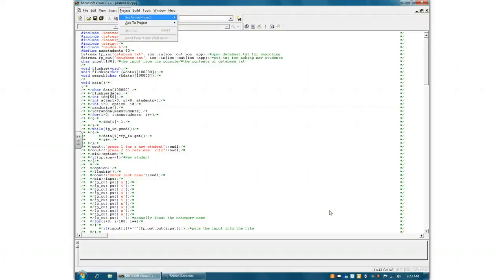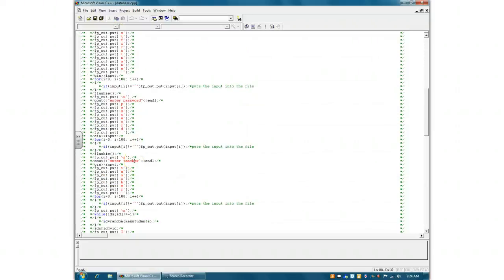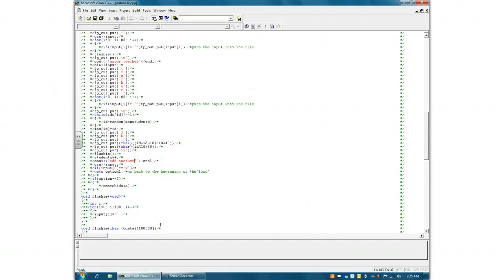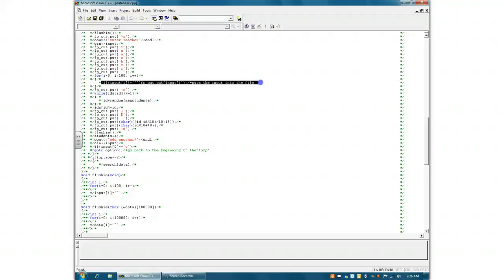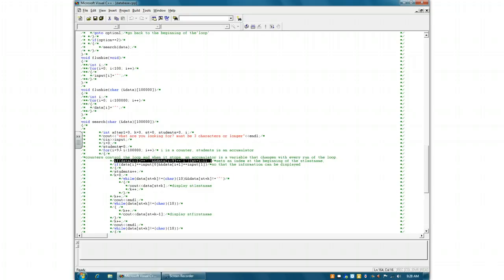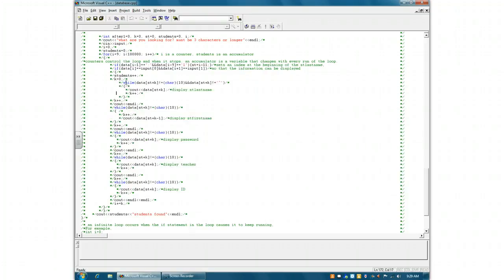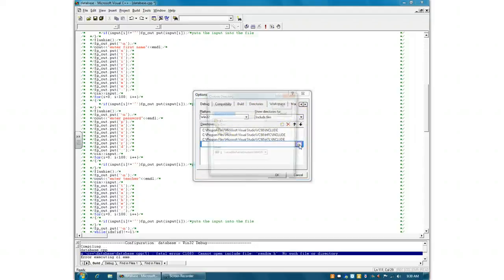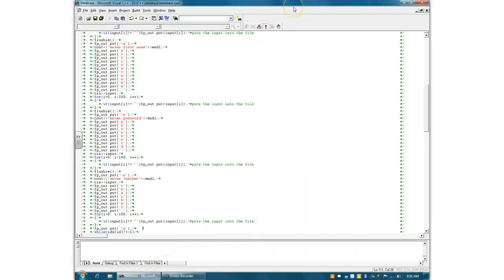Database App by Faraz M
pedagogy programming